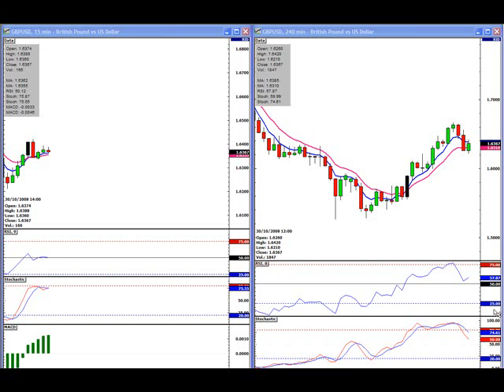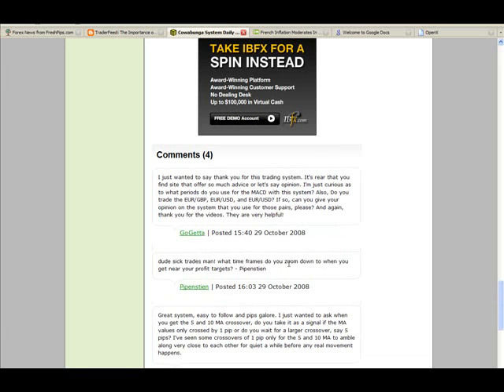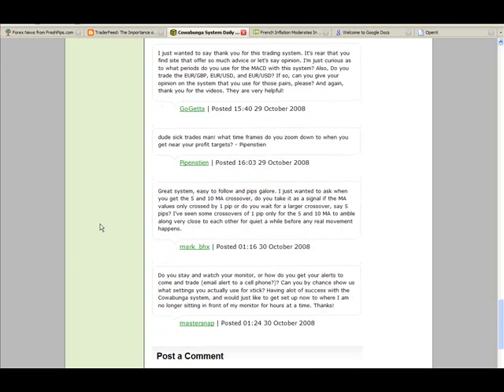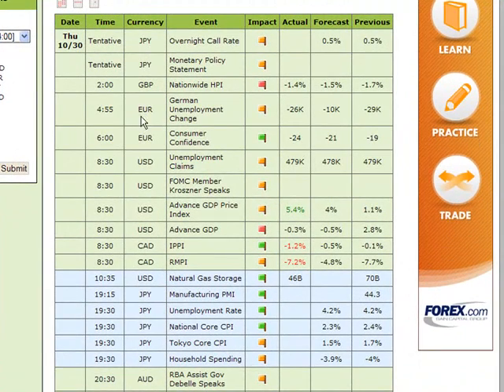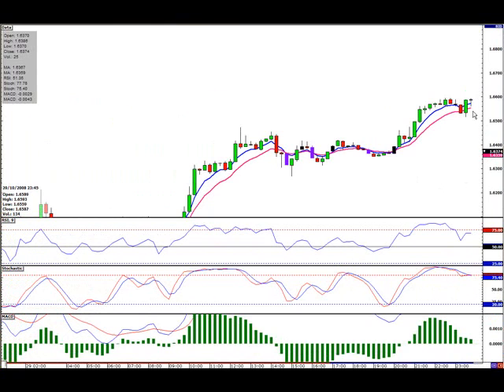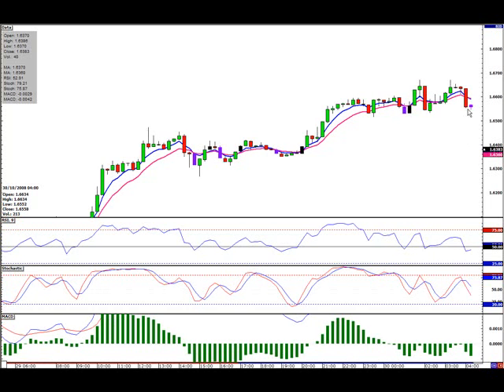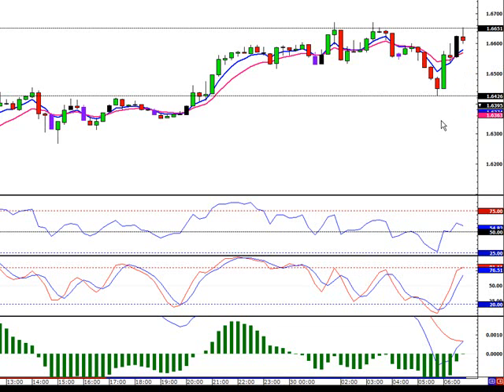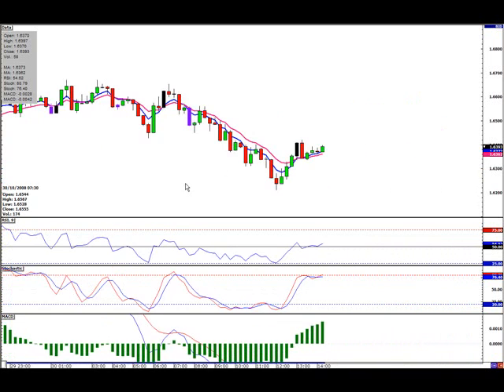Cowabunga Forex Trading System - Update for 10/30/08